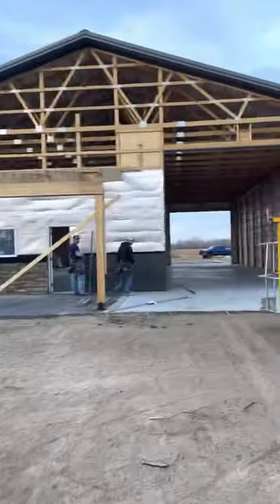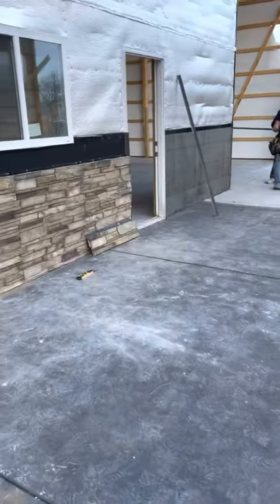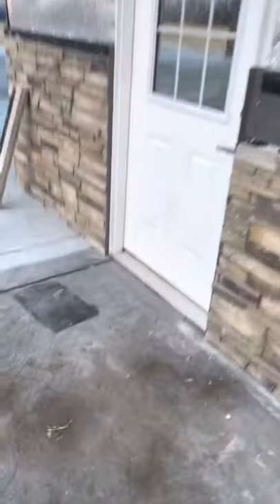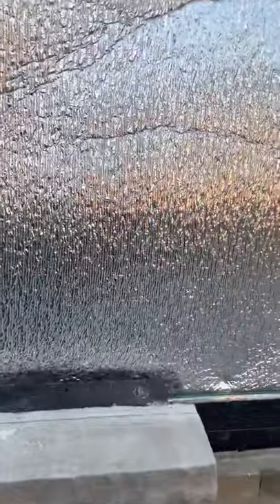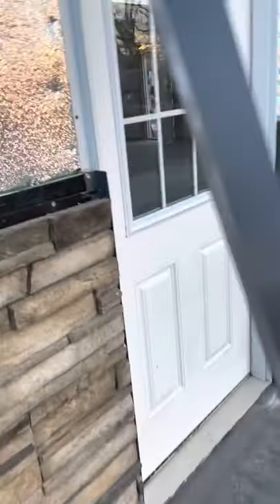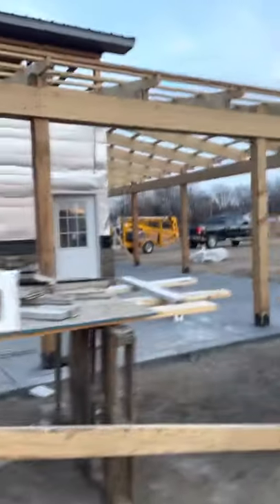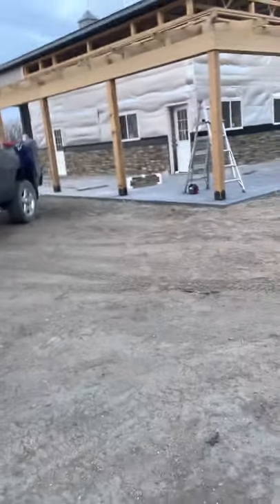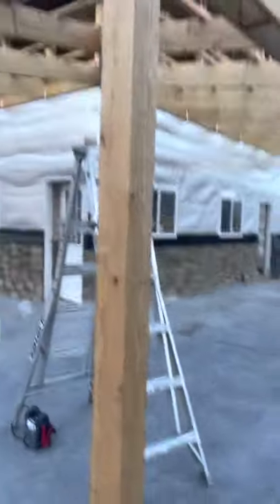Wrap around porch versetta stone